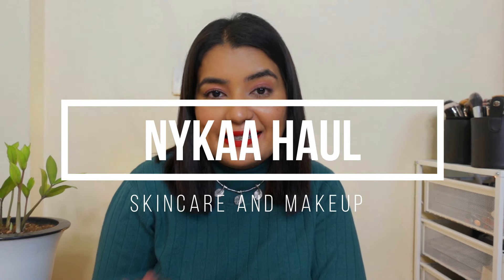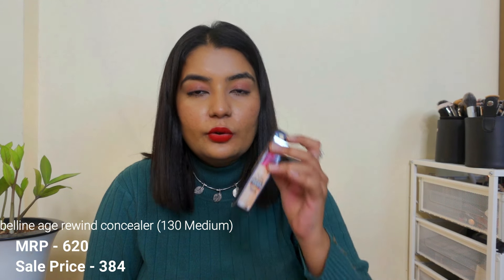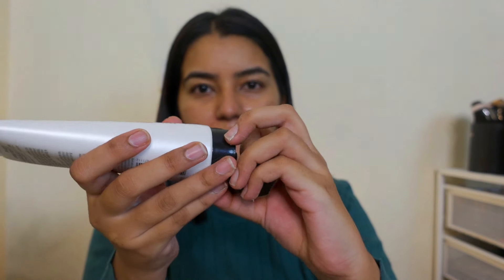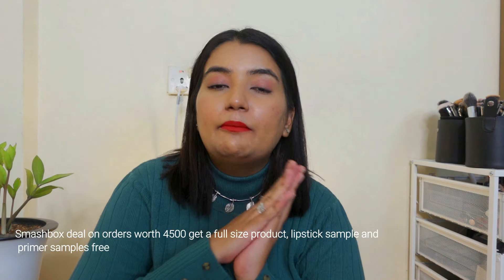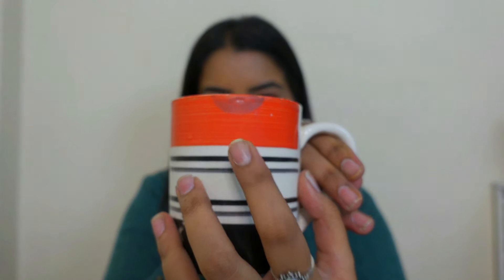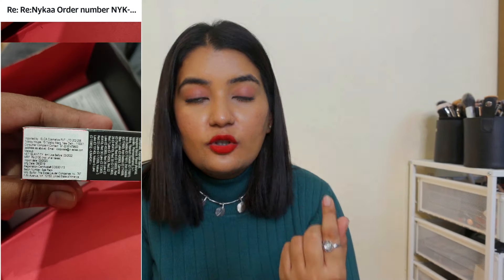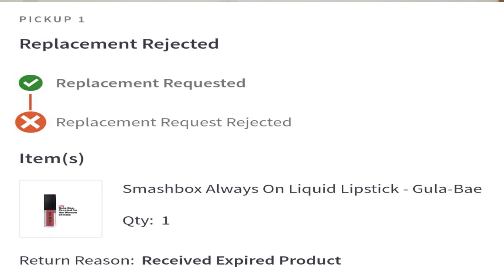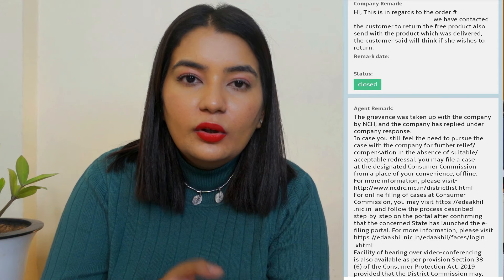Nykaa Pink Friday Sale haul | Nykaa sent me expired products 😐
Nykaa Pink Friday Sale haul | Nykaa haul and Nykaa Review| Worst Nykaa shopping experience ever 😕

Watch the video to know how Nykaa's Customer Service is the worst

CONTENTS AND TRY ON TIME STAMP :-

Intro - 0:00

Self-care products NIVEA  - 0:40

Affordable makeup products MAYBELLINE, LAKME AND MORE - 1:40

Skincare products COSRX - 3:00

Luxury skincare products CLINIQUE - 4:10

Luxury Makeup products SMASHBOX - 4:35

Customer Service Experience - 7:35

OUTRO - 12:20

Nykaa haul 2021
Nykaa haul skincare
Nykaa review in hindi